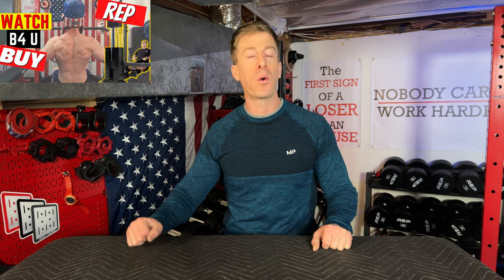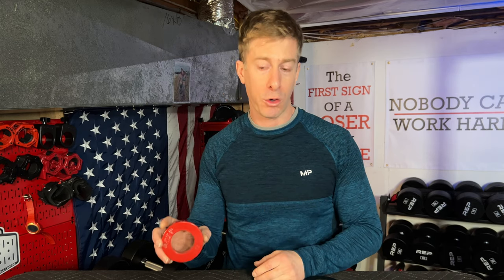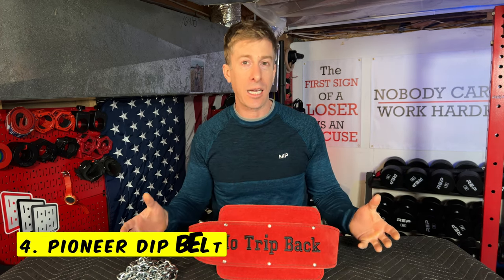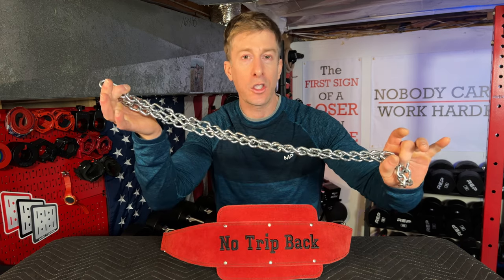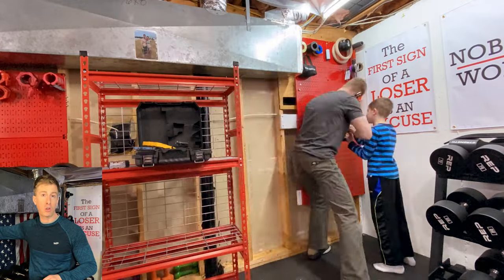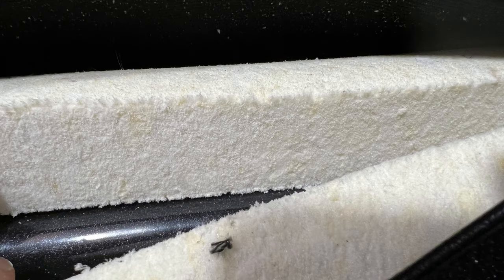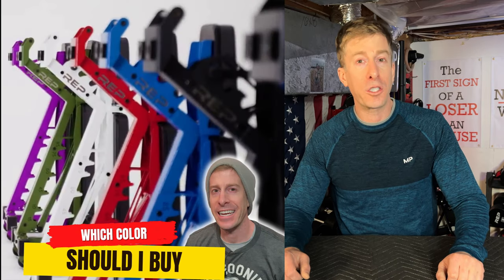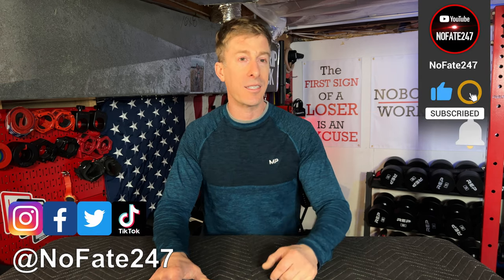Top Home Gym Purchases of 2023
Best of my Home Gym Reviews for the past year! Many pieces of equipment have come through my basement and garage gym, but which are my favorites of 2023, or should I say 2022?

Code: NoFate247